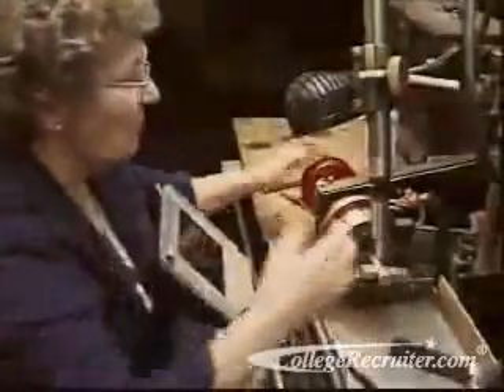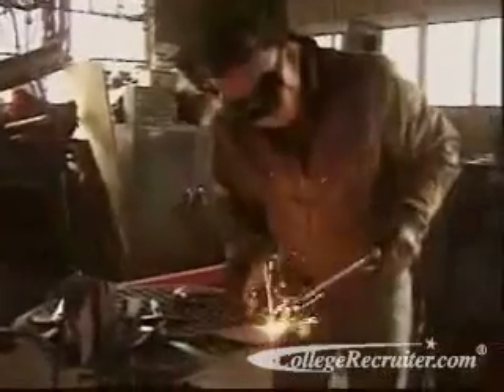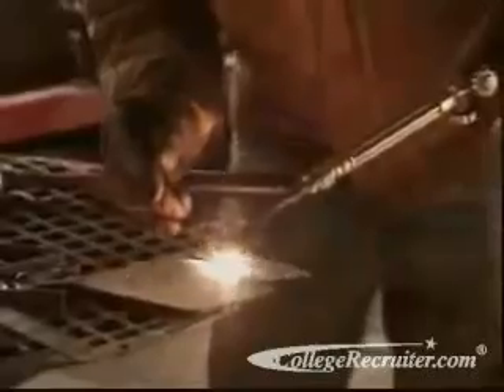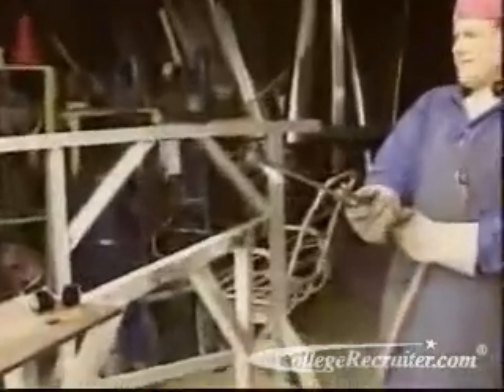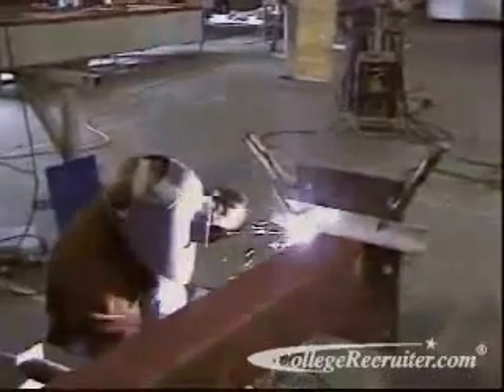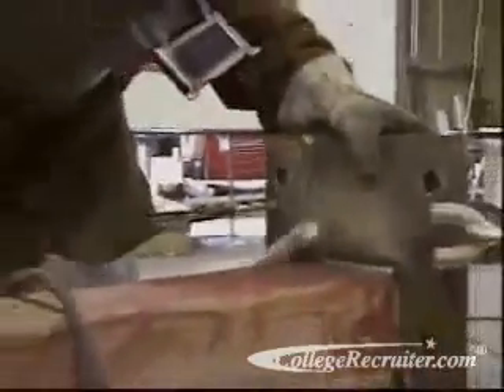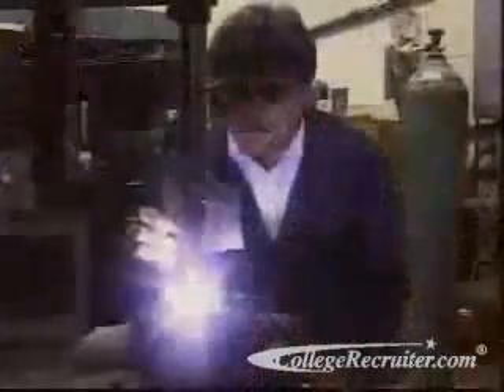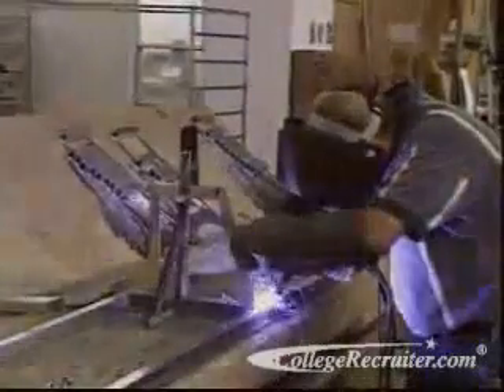Welders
Welders cut gouge finish, and most importantly join pieces of metal. Any kind of metal; steel, cast iron, bronze, aluminum, or whatever   else the job involves. Entry level job search and internships.